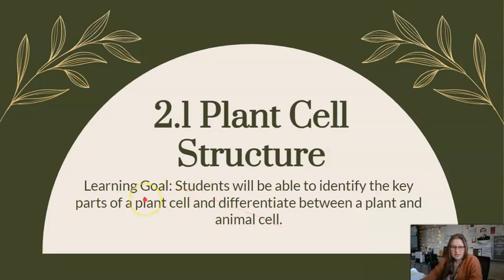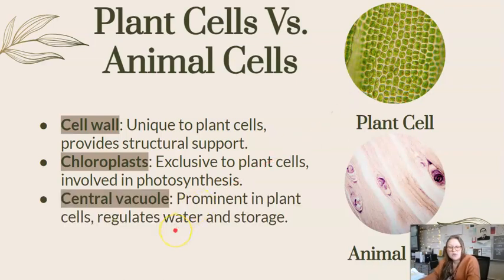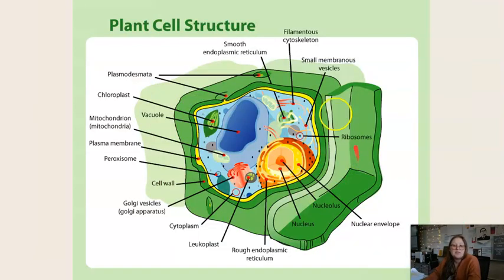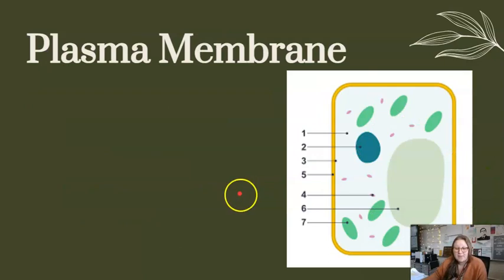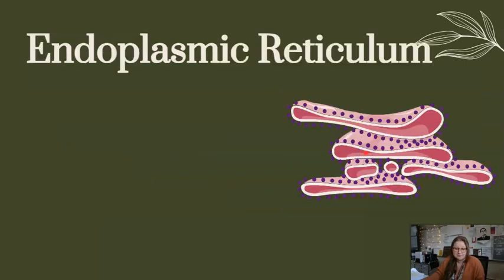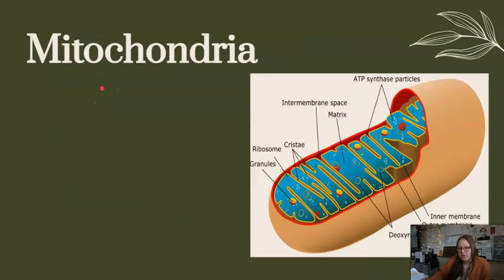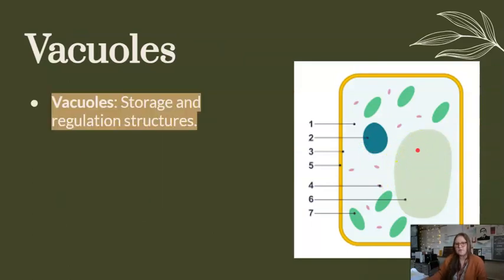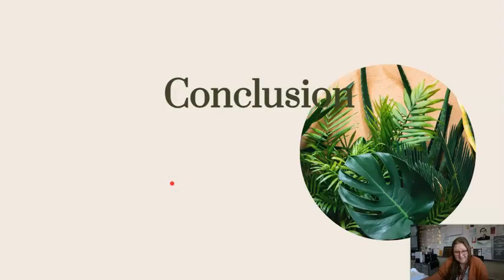2.1 Plant Cell Structure